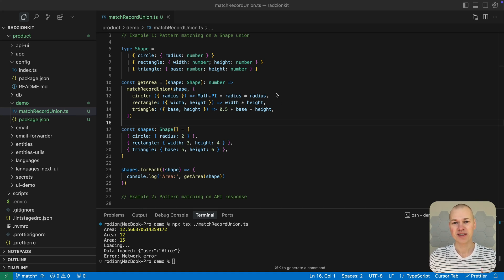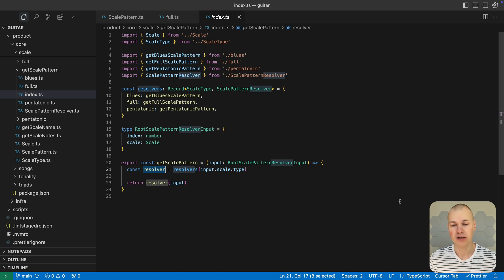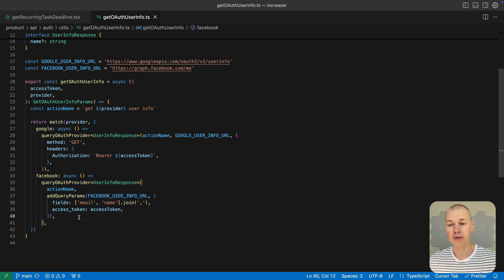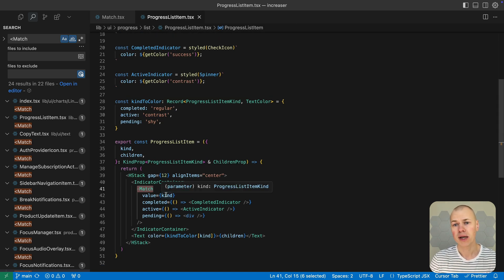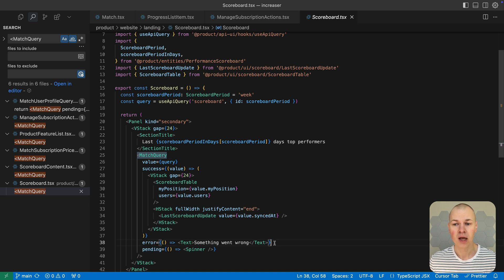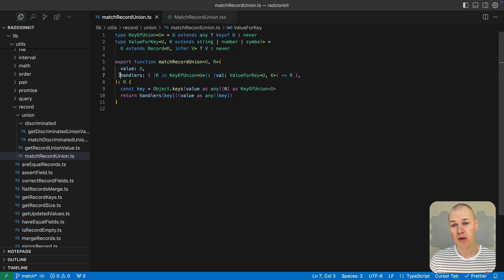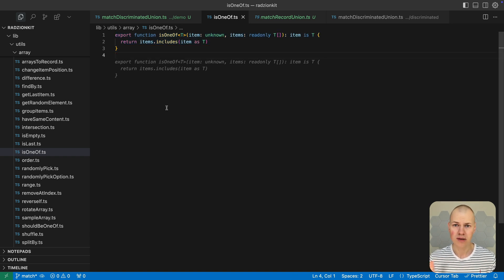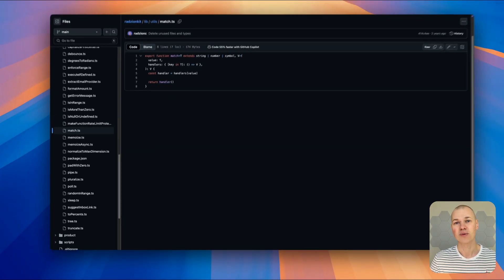Mastering Pattern Matching in TypeScript: Goodbye switch-case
Hey everyone, Radzion here. Today I’ll show you how I replace switch-case with practical pattern matching techniques in TypeScript for both React and Node.js.